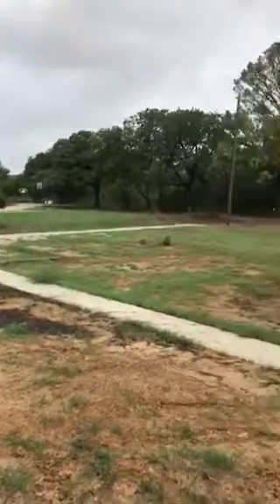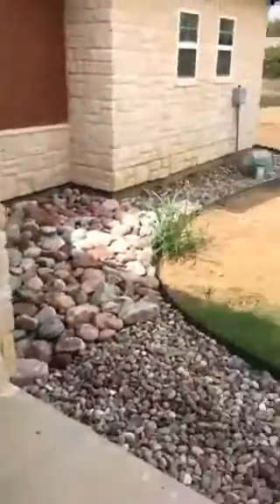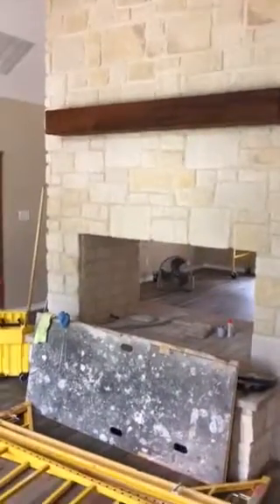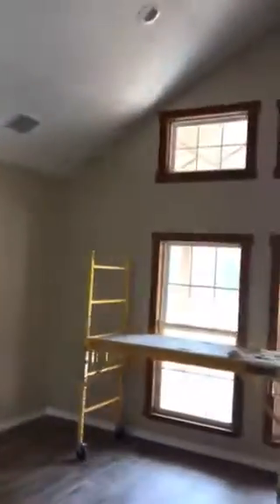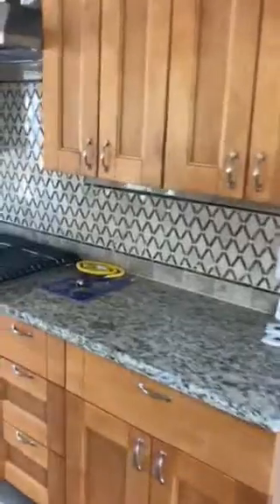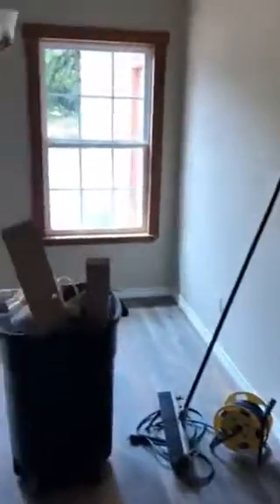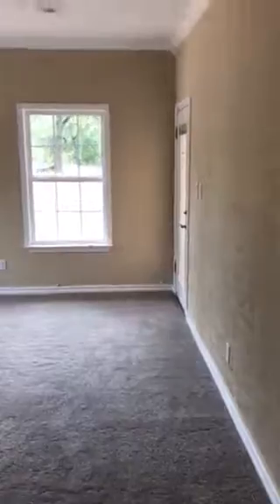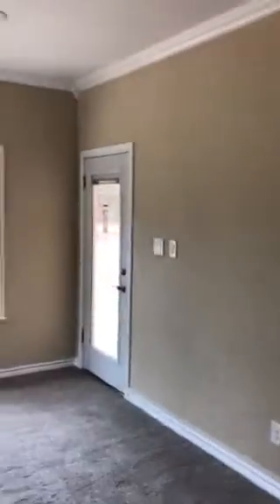Greg Calgren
CR 429 - Cleburne